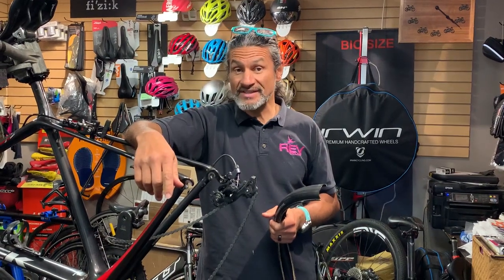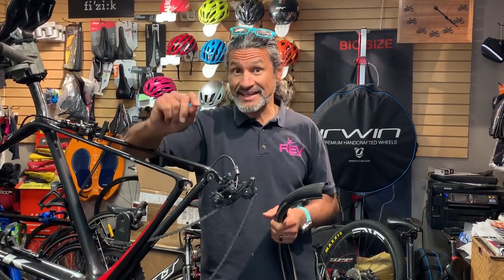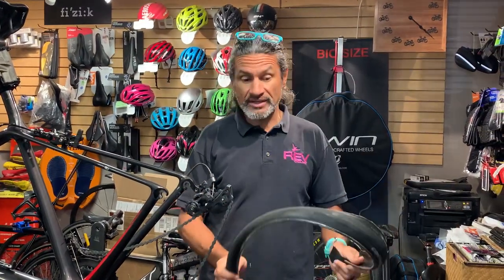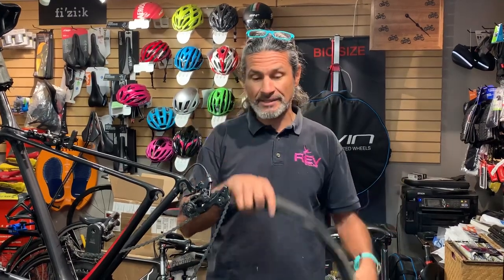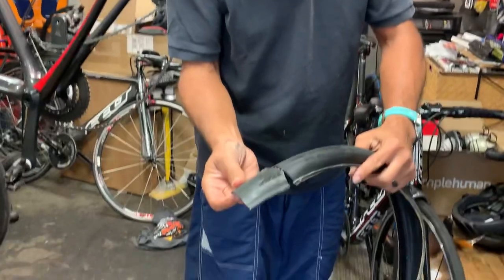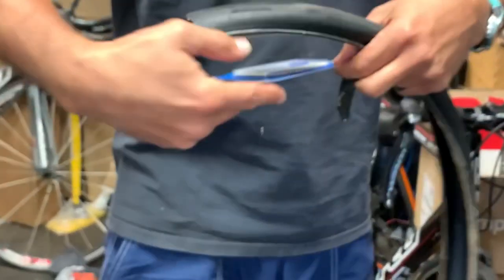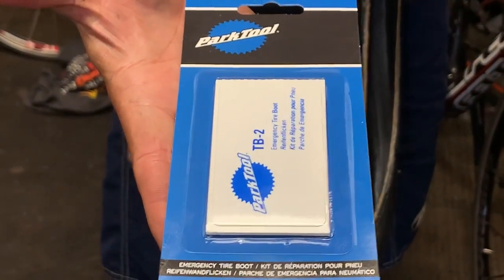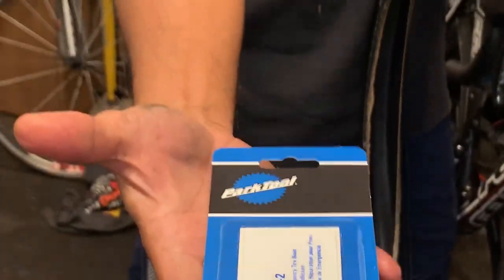Today’s Cycling Tip - make boots from your worn/cut tires